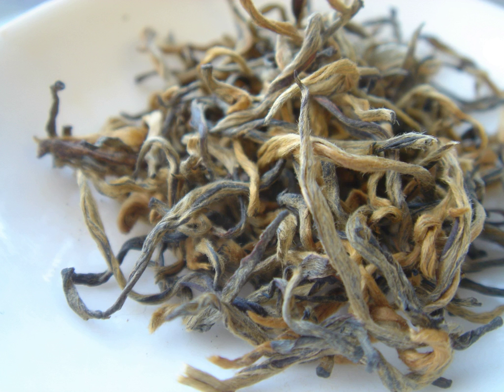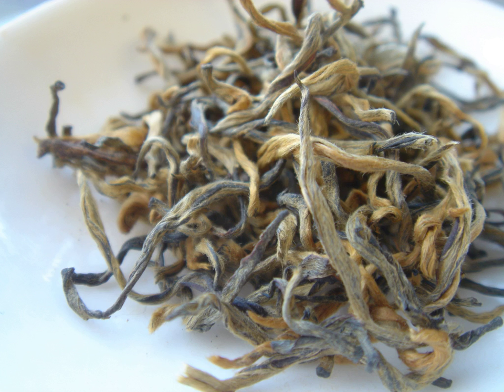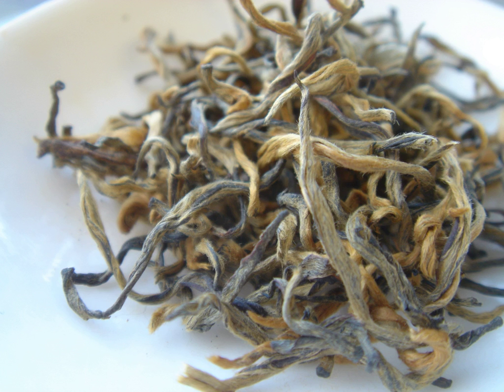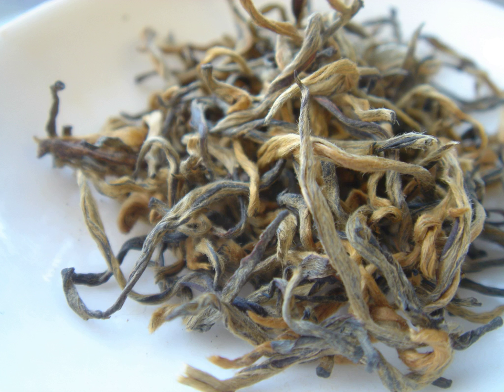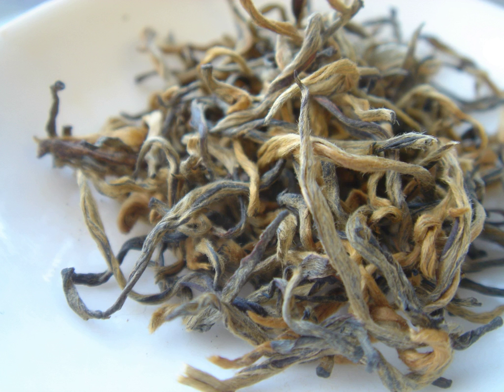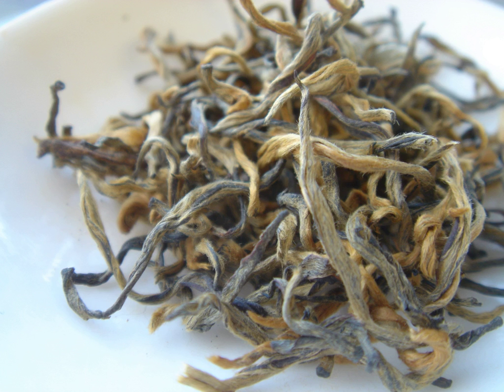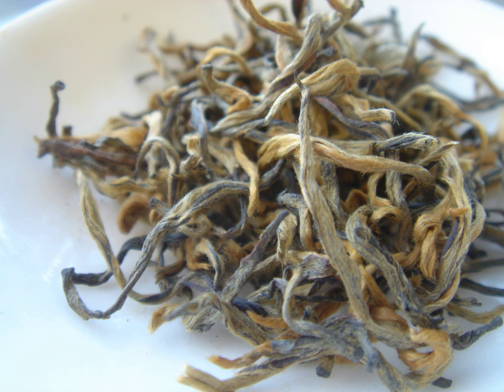Dianhong | Wikipedia audio article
This is an audio version of the Wikipedia Article:
Dianhong

00:01:13 undefined
00:03:25 undefined

- Socrates

SUMMARY
Dianhong tea (Chinese: 滇紅茶; pinyin: Diān hóng chá; literally: "Yunnan red tea"; pronounced [tjɛ́n xʊ̌ŋ ʈʂʰǎ]) is a type of relatively high-end, gourmet Chinese black tea sometimes used in various tea blends and grown in Yunnan Province, China. The main difference between Dianhong and other Chinese black teas is the amount of fine leaf buds, or "golden tips," present in the dried tea. Dianhong teas produces a brew that is brassy golden orange in colour with a sweet, gentle aroma and no astringency. Cheaper varieties of Dianhong produce a darker brownish brew that can be very bitter.
Teas grown in Yunnan prior to the Han dynasty (206 BCE – 220 CE) were typically produced in a compressed form similar to modern pu'er tea. Dian hong is a relatively new product from Yunnan that began production in the early 20th century. The word diān (滇) is the short name for the Yunnan region while hóng (紅) means "red (tea)"; as such, these teas are sometimes simply referred to as Yunnan red or Yunnan black. However, such references are often confusing due to the other varieties of teas produced in Yunnan.